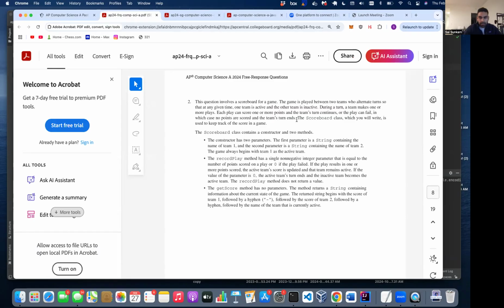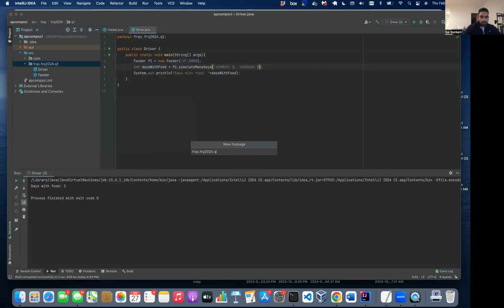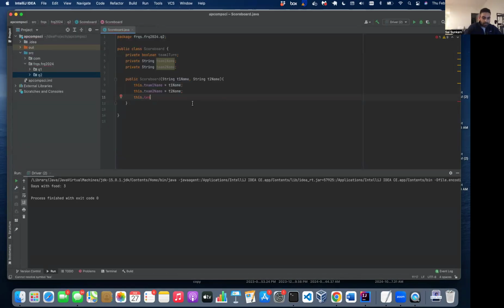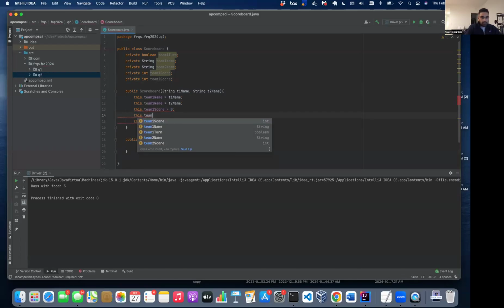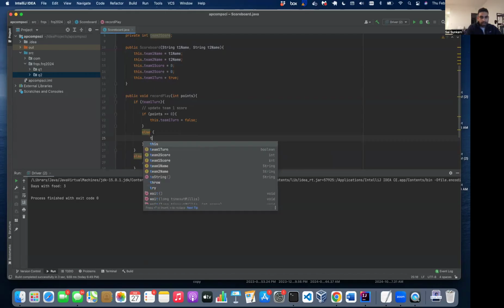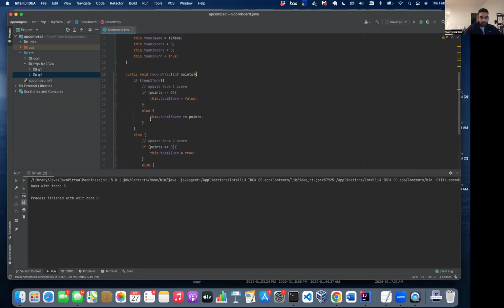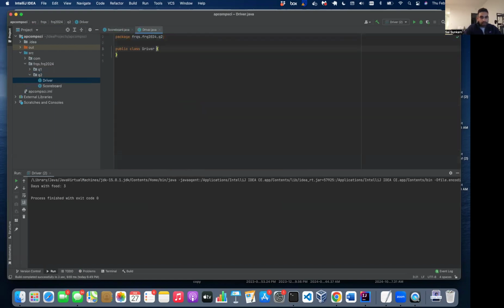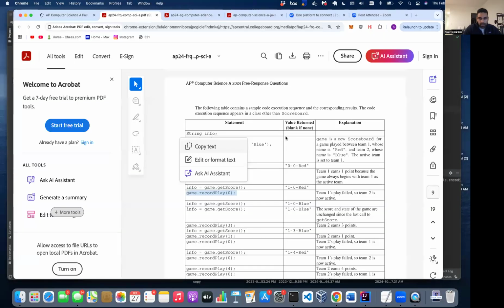APCSA FRQ 2024Q2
FRQ 2024 Q2
class Scoreboard
recordPlay
getScore